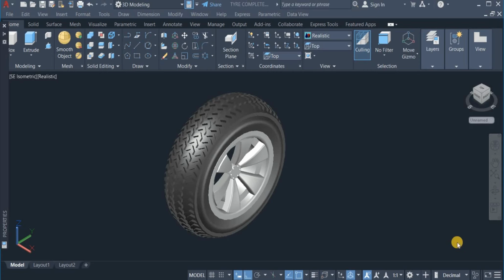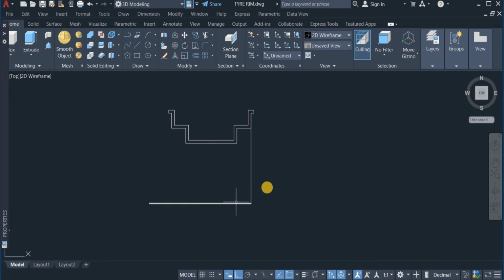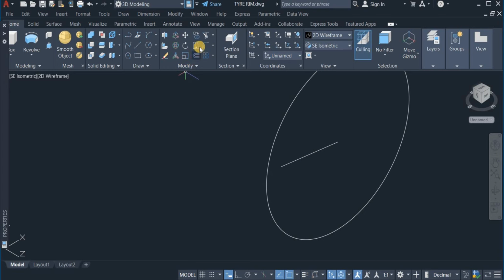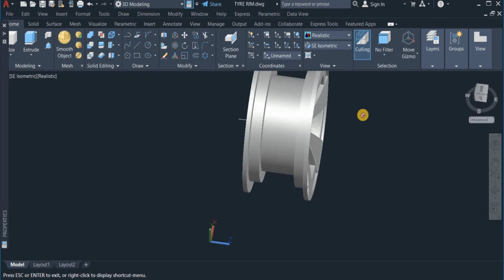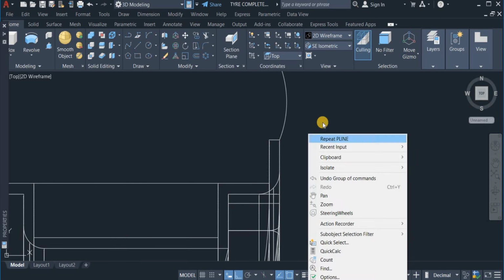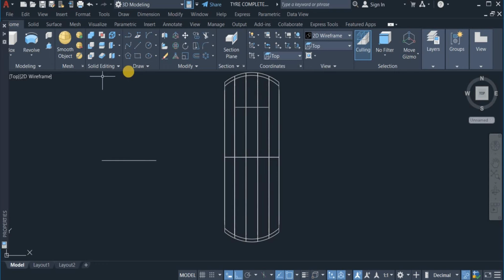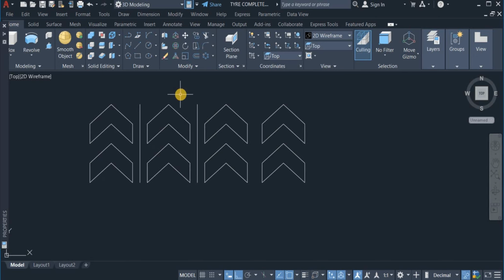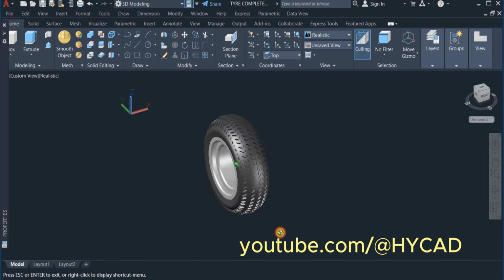3D Tyre Design in AutoCAD (Step-by-Step Tutorial)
Ready to take your AutoCAD skills to the next level? In this tutorial, I'll walk you through creating a detailed 3D tire model from scratch, using commands like EXTRUDE, REVOLVE, POLAR ARRAY, EXTRUDE and FILLET. Perfect for technicians, engineers, and CAD enthusiasts looking to enhance their automotive design skills.